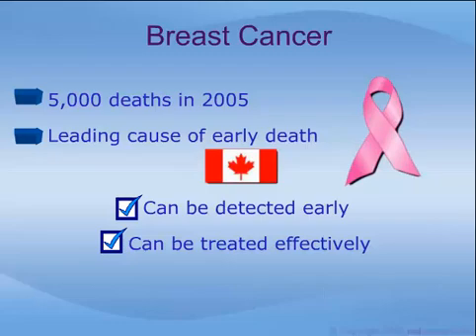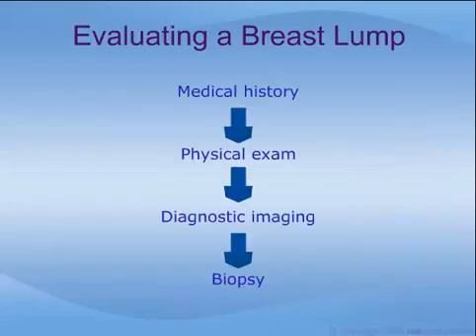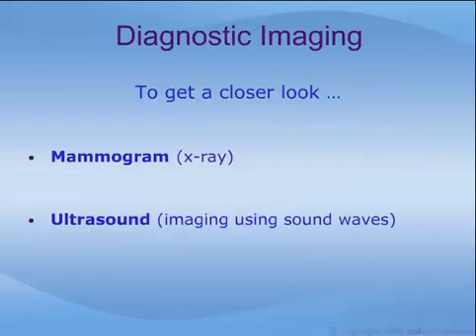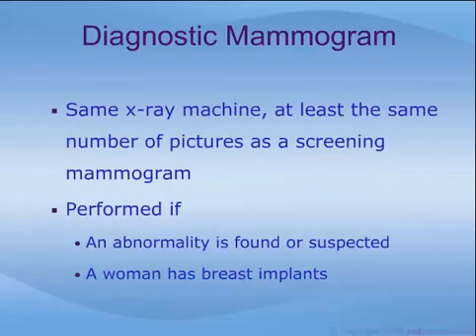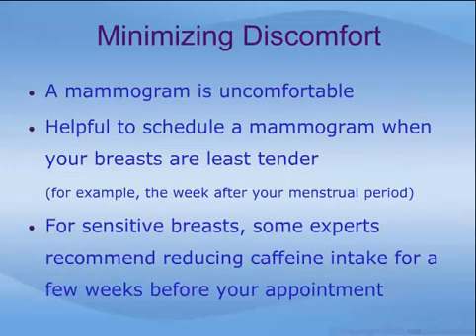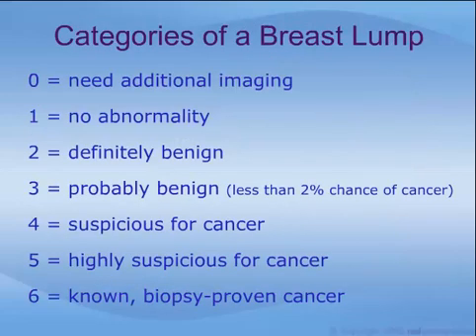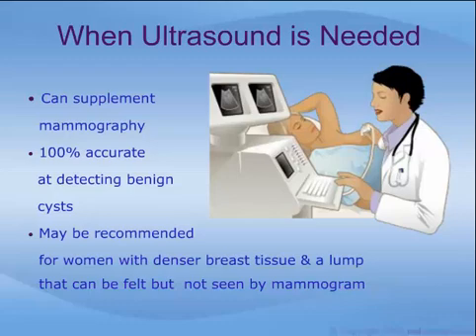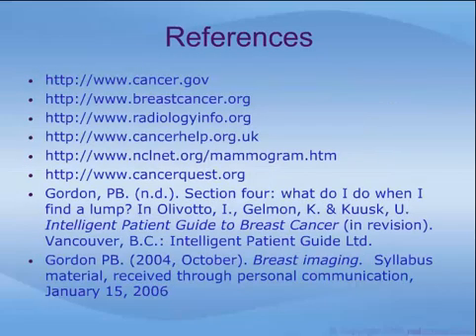Breast Imaging Through Mammography (Mammogram)